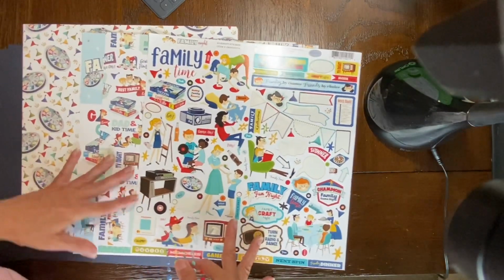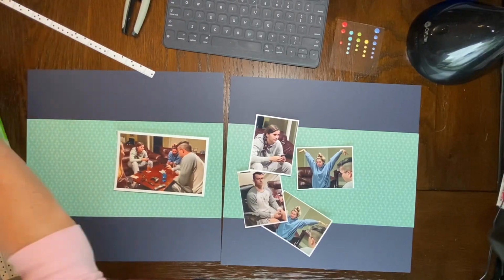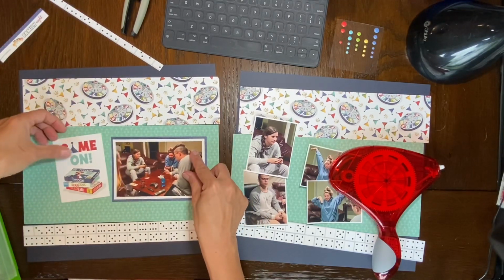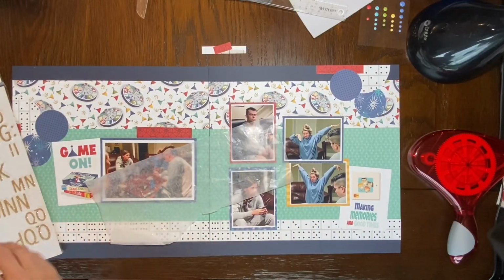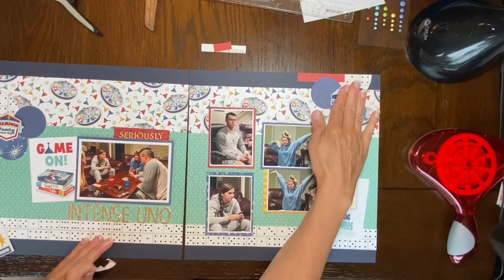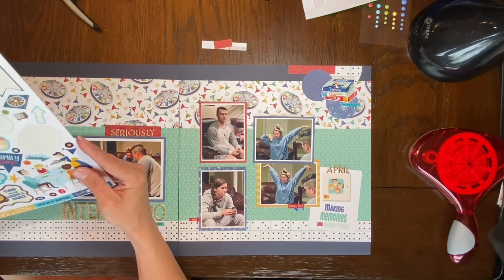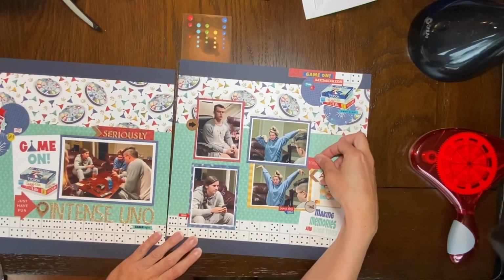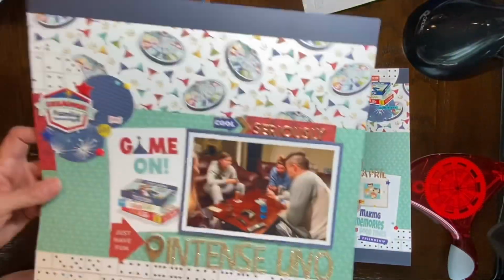Mini Kit Monday - May 2020 - Layout #2